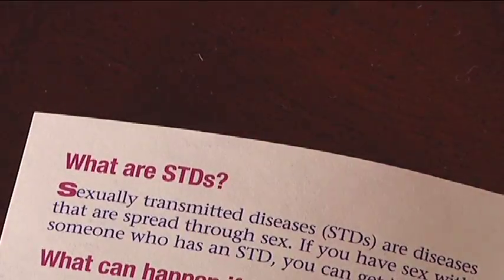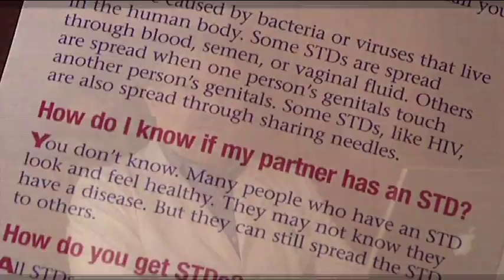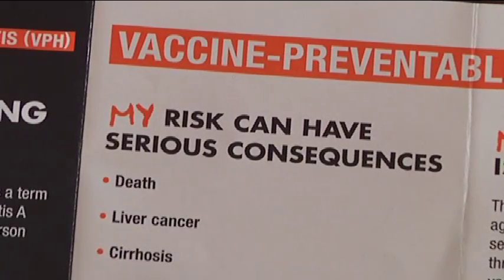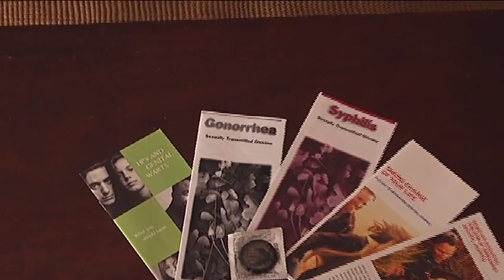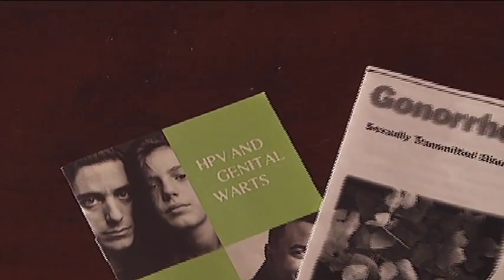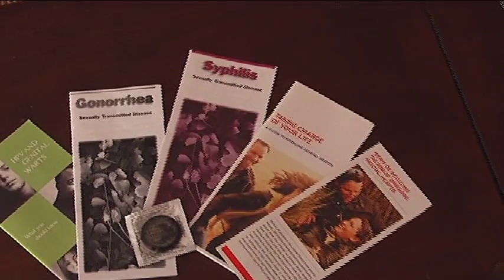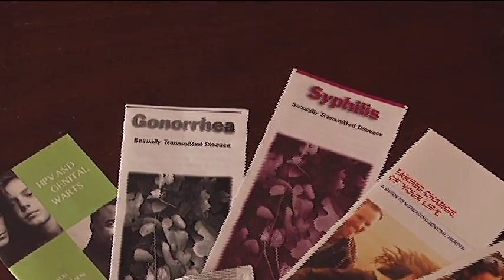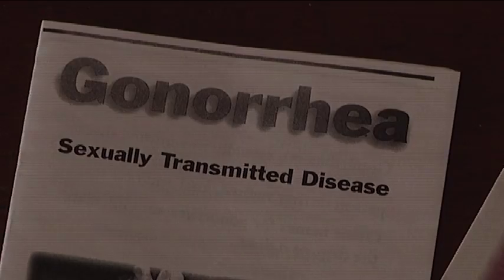Health Facts & Sexual Education : What Is an STD?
An STD is a sexually transmitted disease that is spread by having oral, vaginal or anal sex with an infected person. Find out about different types of STDs, such as genital herpes, HPV, syphilis, gonorrhea and chlamydia, with information from a physician's assistant in this free video on sexually transmitted diseases.